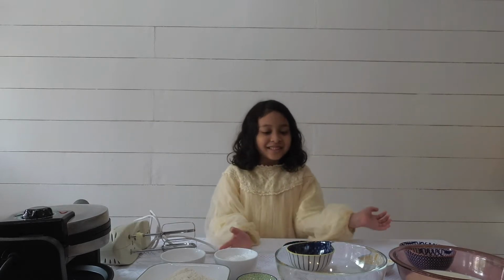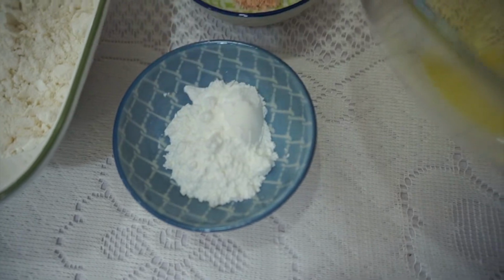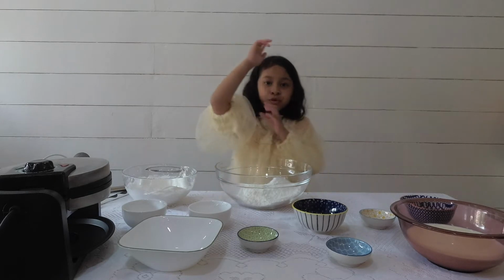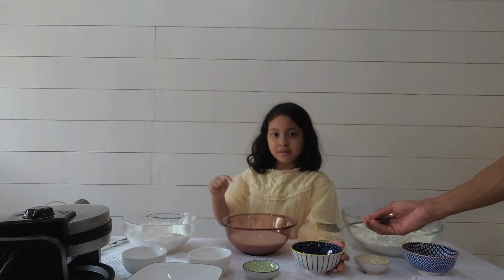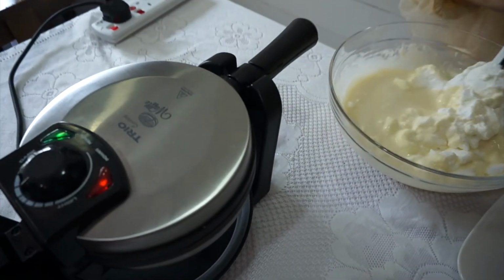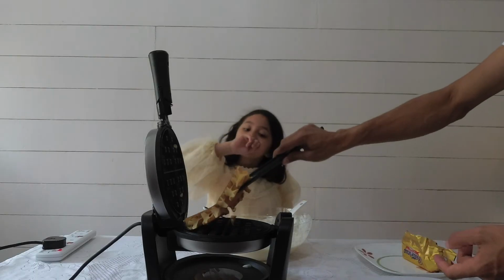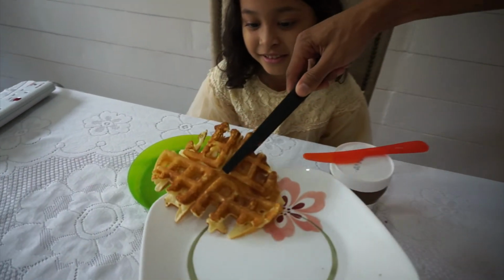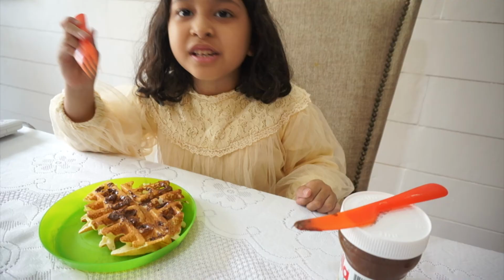How to make easy crispy waffle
For Zuzu B and Family's second video, Zuzu shared how to make her favourite crispy waffle. Hope you enjoy the video!